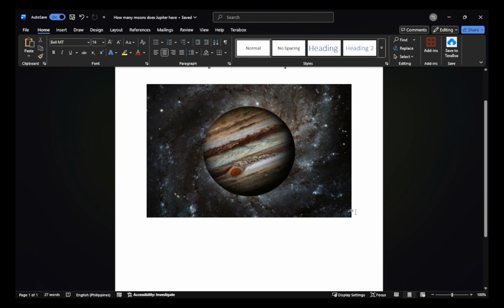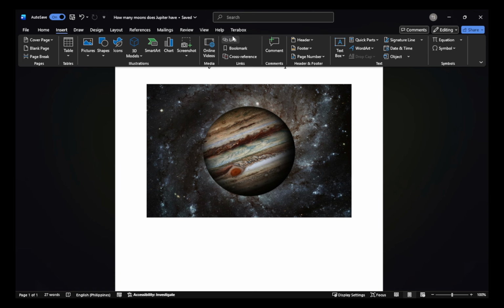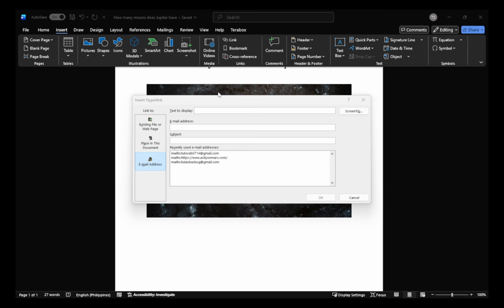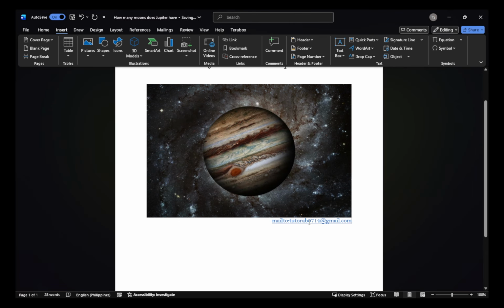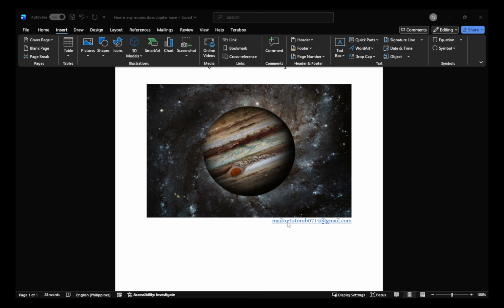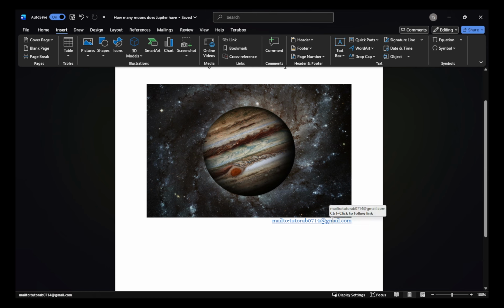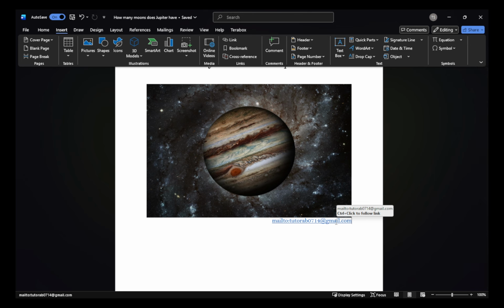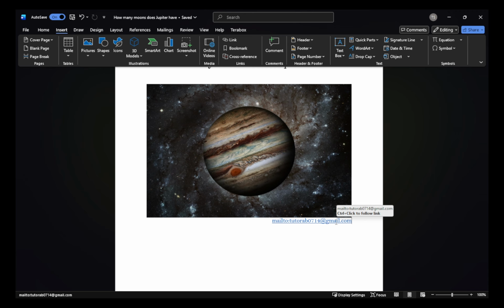How to Hyperlink an Email Address in Microsoft Word Web [2026 Guide]